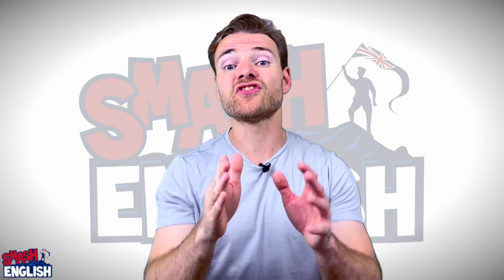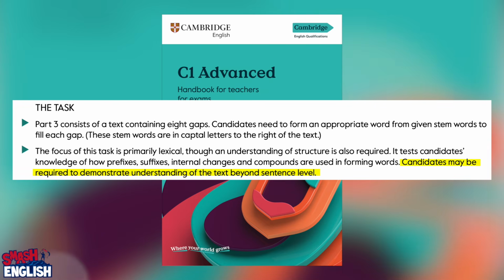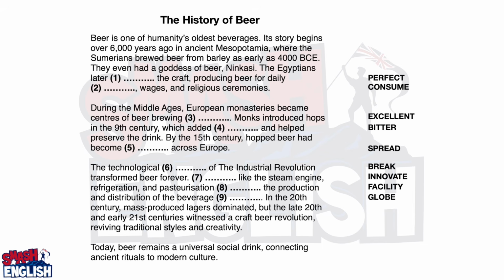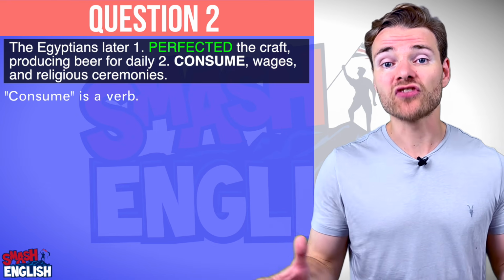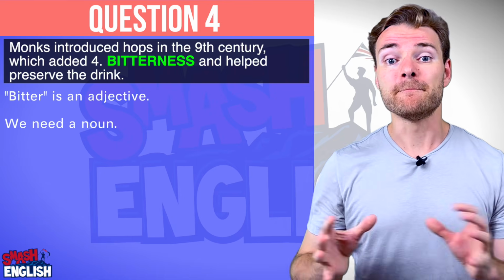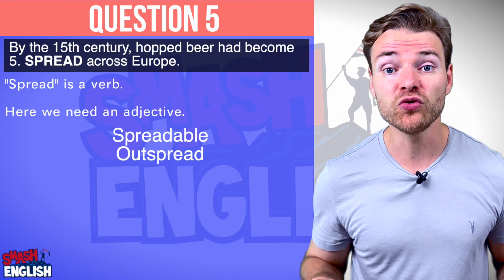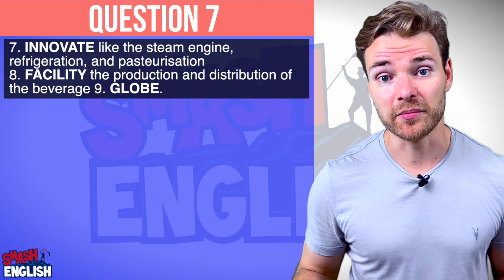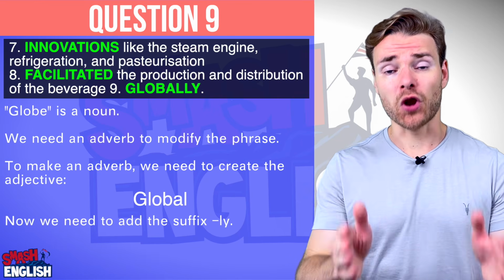Try This C1 Advanced Key Word Formation! - C1 Advanced (CAE) Use of English Part 3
Part 3 of the Cambridge C1 Advanced (CAE) Use of English exam focuses is the Key Word Formation! In this task, you must change a given word so that it fits correctly into a text.

To succeed, you need to identify the type of word you are given, understand which form is required, and interpret the meaning of the sentence and/or text accurately. This means Part 3 tests both your grammar and vocabulary skills.

In this video, you'll learn exactly how to approach Word Formation in the C1 Advanced Use of English paper, the most common word transformation patterns, and the strategies you need to maximise your score and achieve the highest marks possible in your Cambridge C1 Advanced exam.